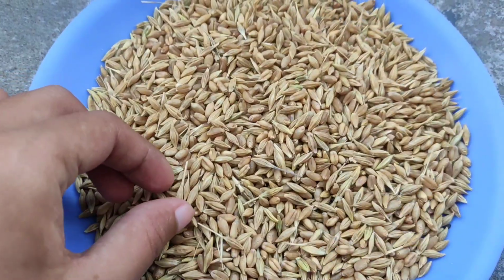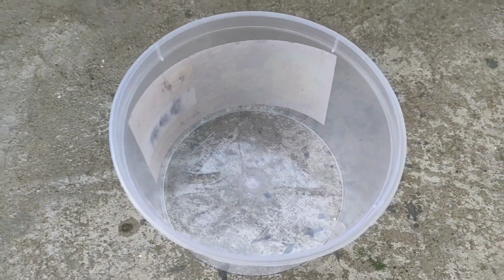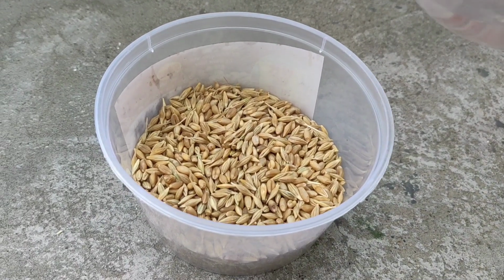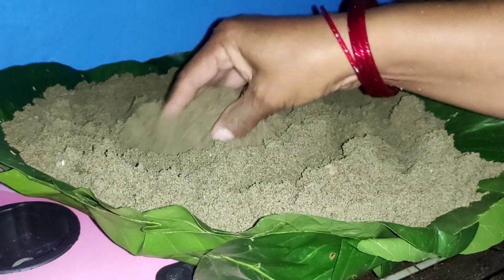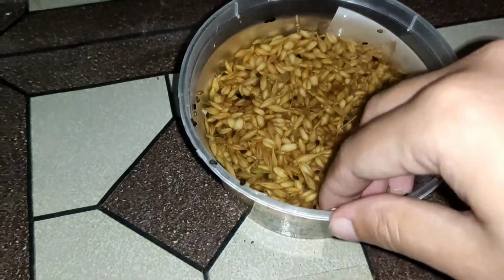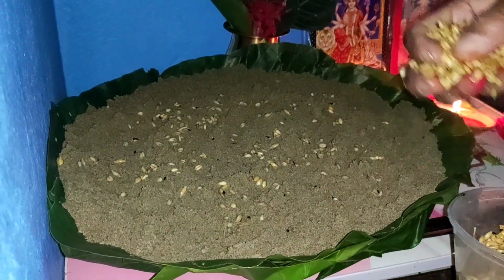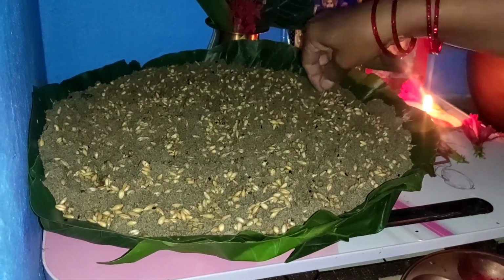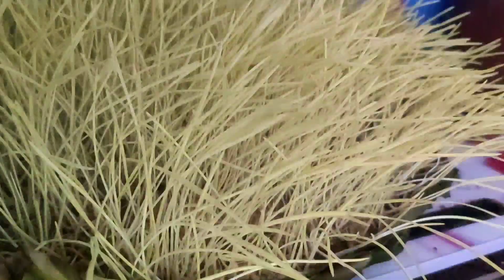How to grow barley+wheat grass easily/Growing of Jamara(fastest and easy way)